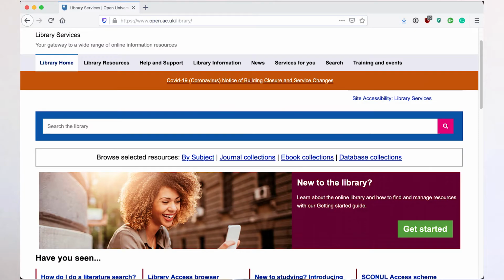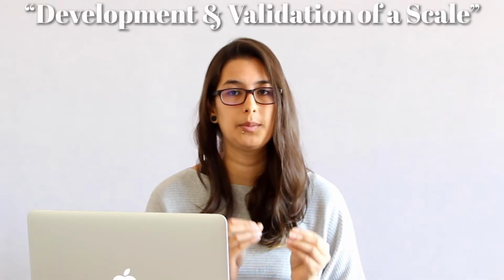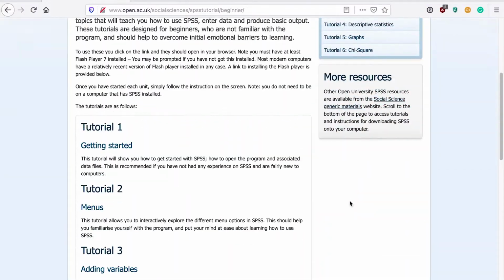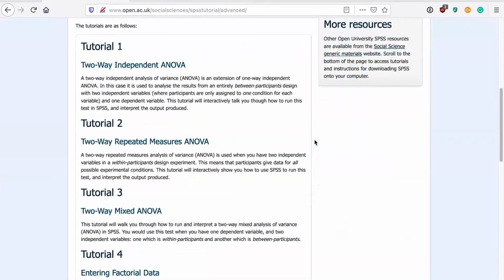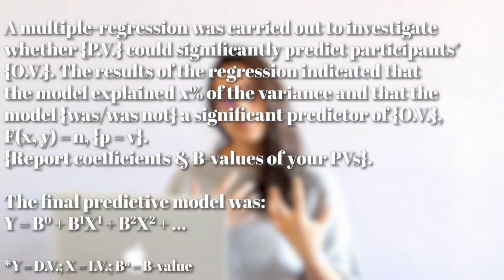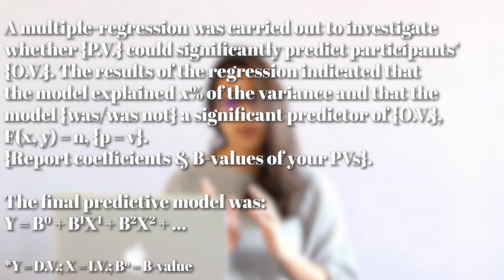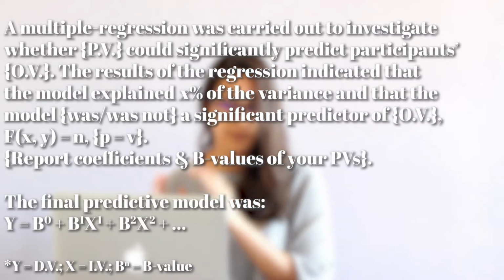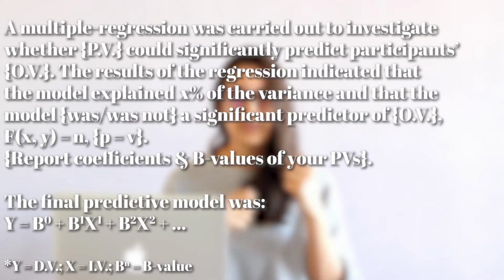How To Run Your DE300 Project! | The Survey Method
Are you studying DE300 with The Open University? Freaking out about your survey project? Don't worry, I got you!

(Please don't send me DMs with questions — ask The OU)

Camera ‣‣ Canon 7D MK I [MKII
Lenses ‣‣ Canon 50mm f/1.4 + Canon 24-105mm f/4 L + Pentax 38mm f/2.8
Microphone ‣‣ Røde VideoMic Me-L

Timestamps
0:00 Intro
1:07 Survey 101
1:53 Planning
7:09 Qualtrics
7:46 Piloting
8:25 Analysis
9:46 Report Writing
18:38 Tips
21:55 Outro